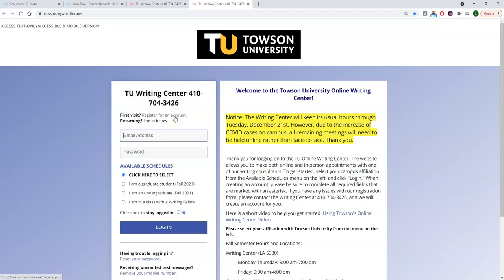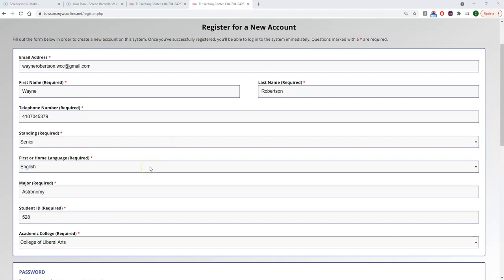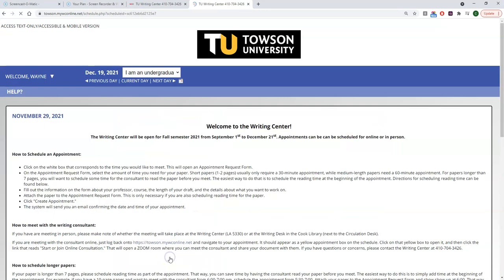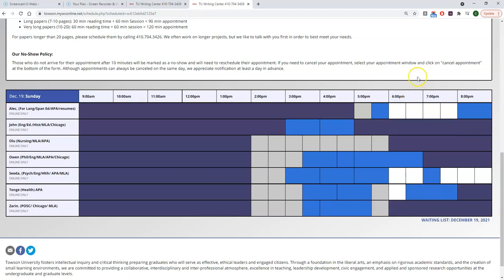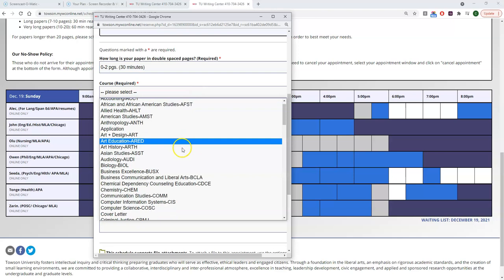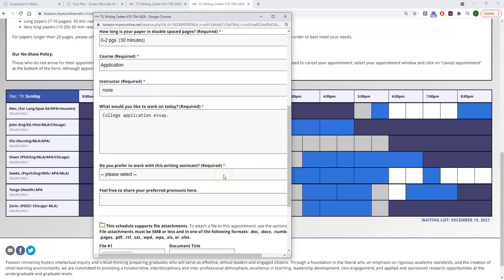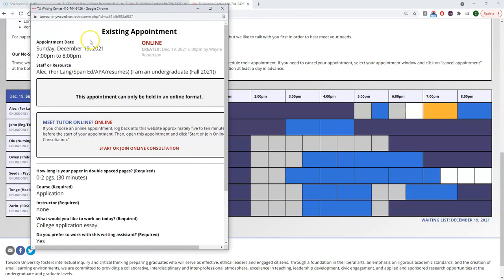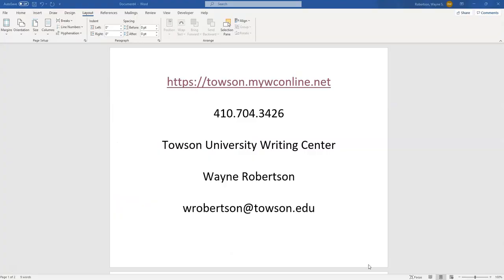Oxon Hill HS College Application Essays